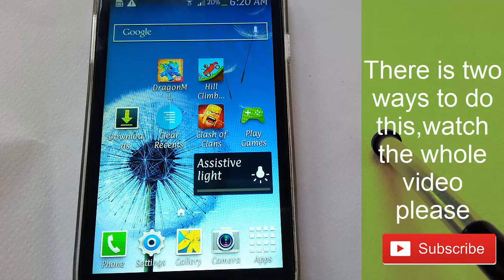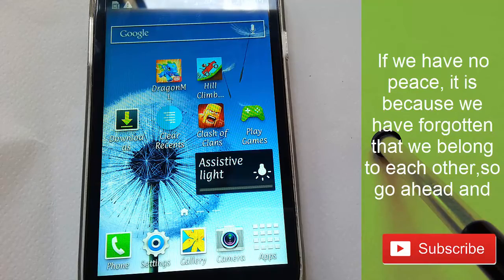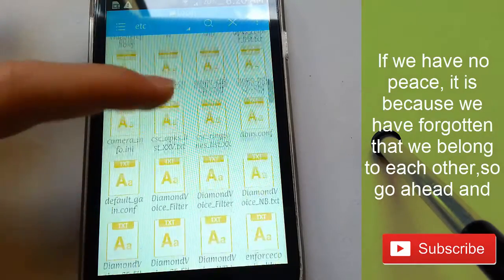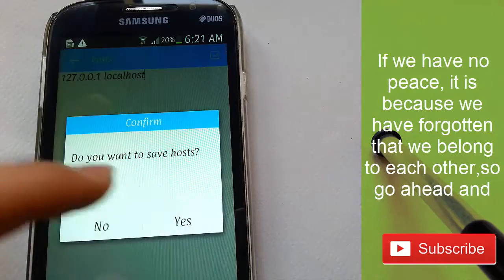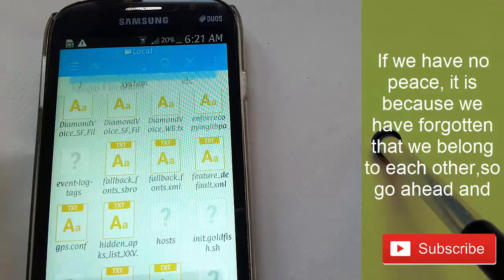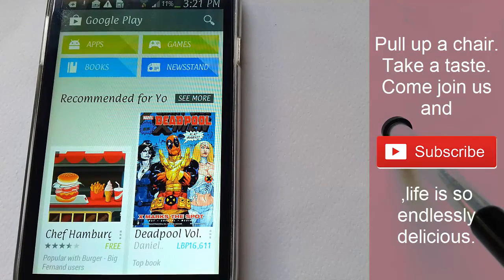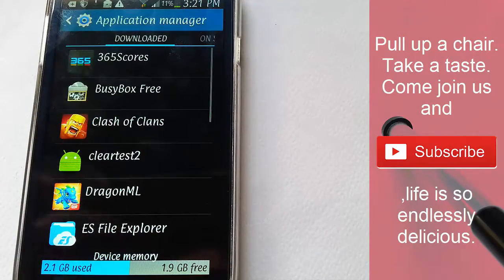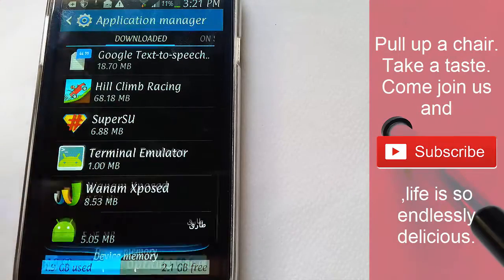How To Solve No Connection Error in Play Store [HD]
[Shortned with  Google Shortner. No Ads]

You see that Red Button Up?? Click it and see what happens !!!

by Mahmoud Mrad [Mrad4Tech]